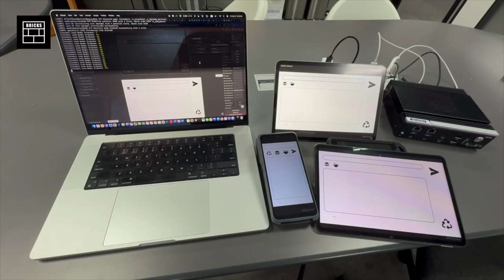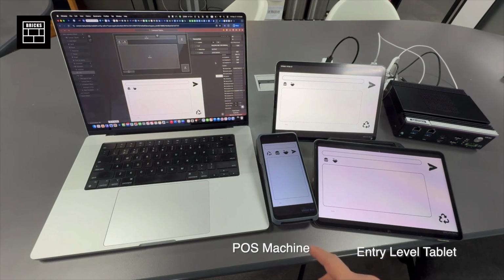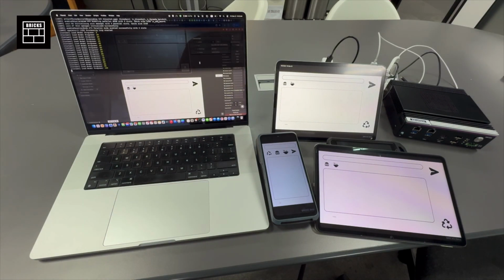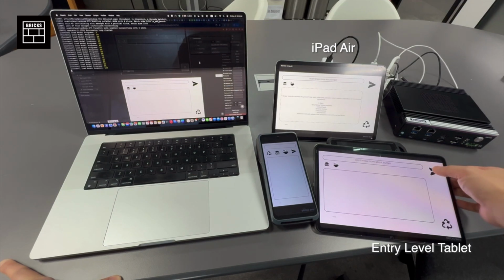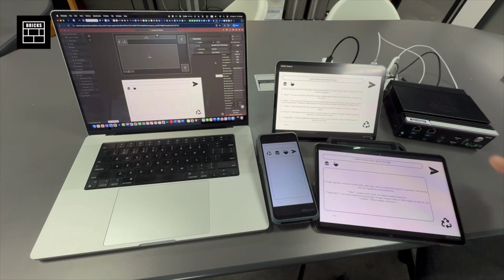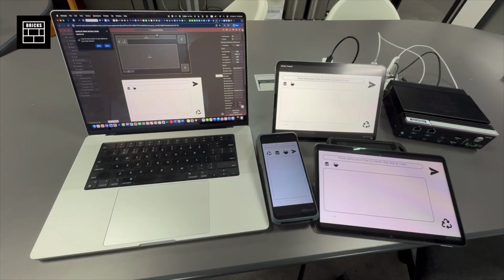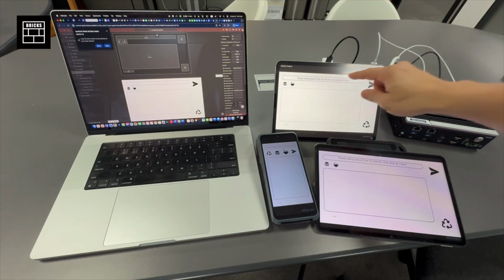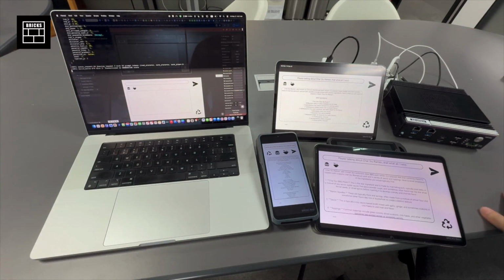BRICKS NEW FEATURE - BUTTRESS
Your devices aren’t ready for AI.
Their compute is too weak, too old, or too fragmented.
So how do you deploy real-time AI across your entire store without replacing hardware?

Meet Butress — BRICKS’ edge compute-sharing module.
One AI box. Multiple devices. Shared inference.
Here’s the live demo.